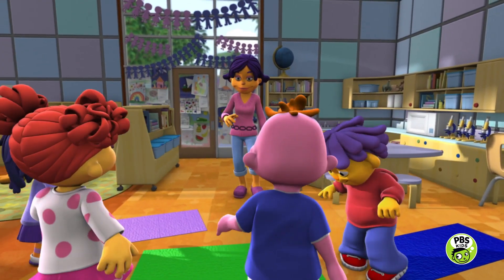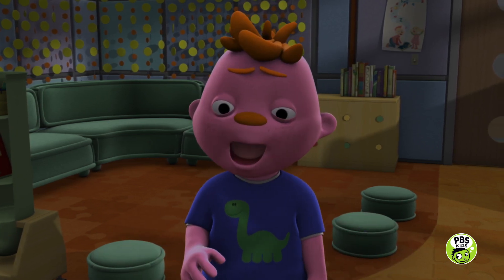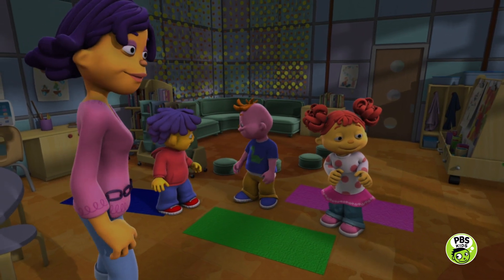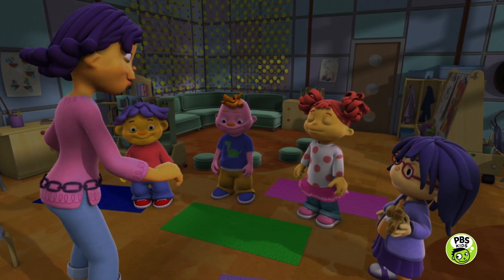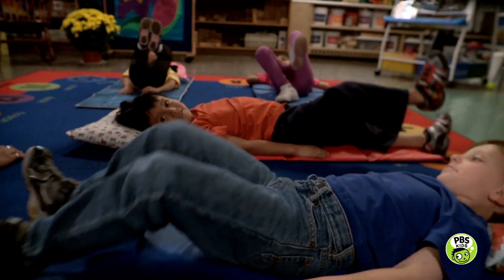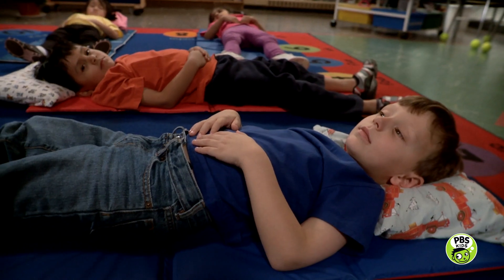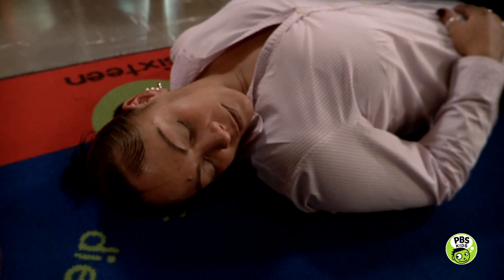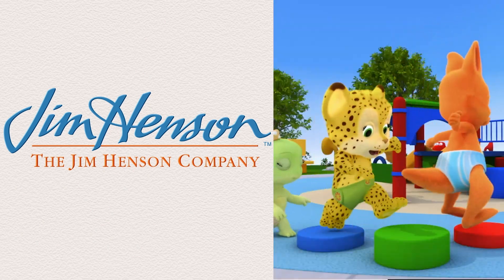Going to Sleep | Sid the Science Kid | Jim Henson Company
At school, Susie teaches Sid and friends that sleep is very important. She also teaches a relaxation exercise to get the body ready for sleep that all scientists – including you – can use at home.